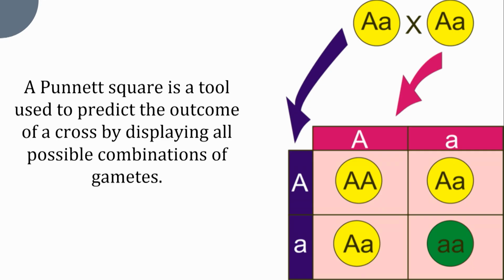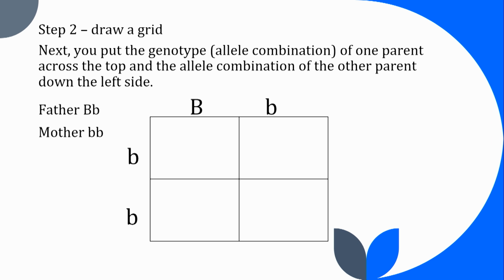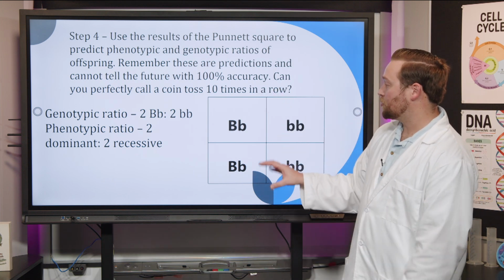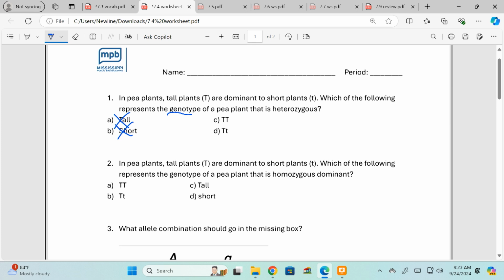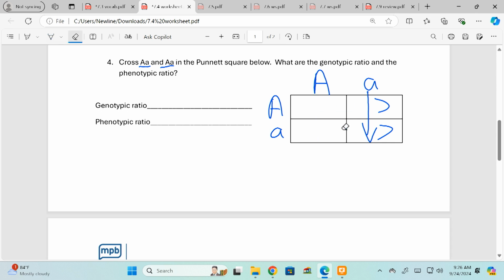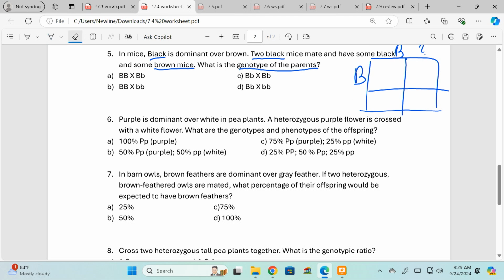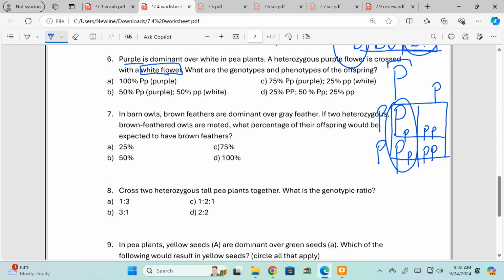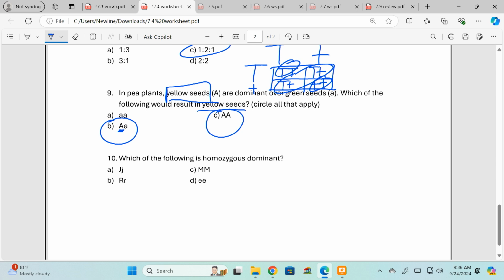MPB Biology Unit 7 Lesson 4: Punnett Squares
Model Lesson aligned to the Mississippi Department of Education MCCR Standards: BIO.3B Students will analyze and interpret data collected from probability calculations to explain the variation of expressed traits within a population. BIO.3B.1 Demonstrate Mendel’s law of dominance and segregation using mathematics to predict phenotypic and genotypic ratios by constructing Punnett squares with both homozygous and heterozygous allele pairs. BIO.3B.2 Illustrate Mendel’s law of independent assortment using Punnett squares and/or the product rule of probability to analyze monohybrid crosses.